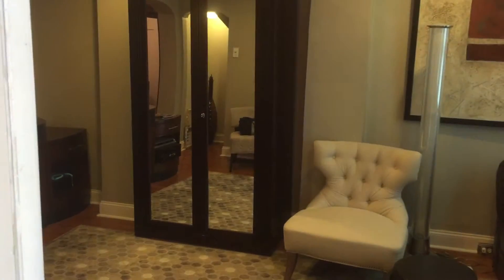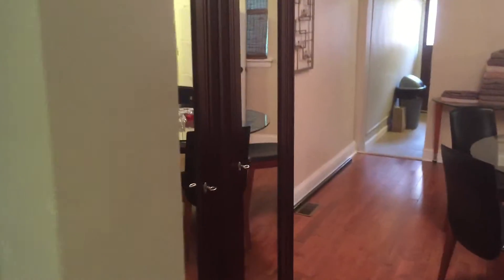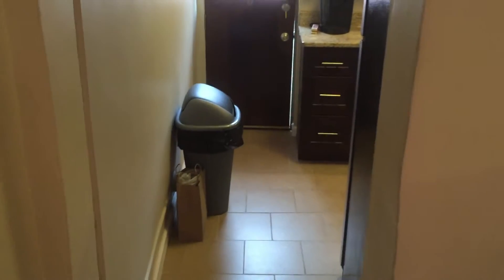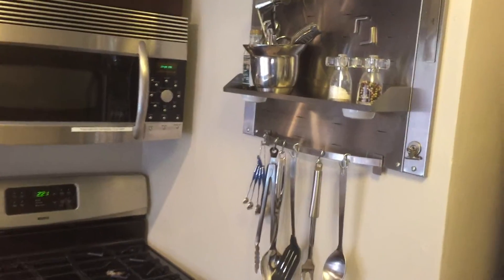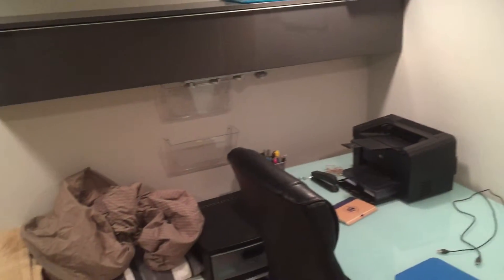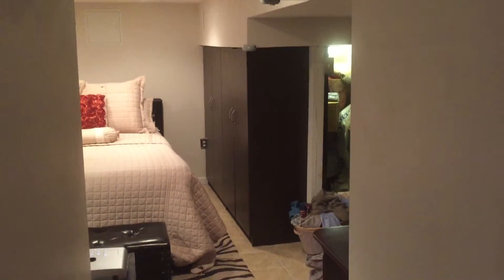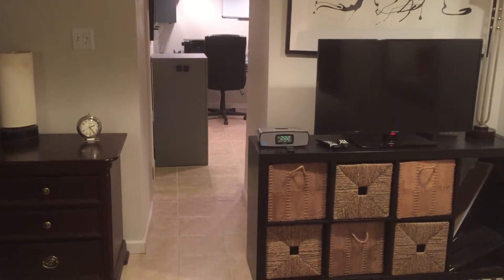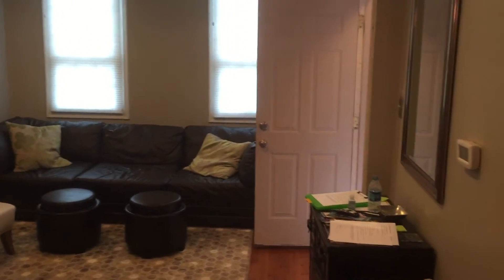Corporate rental luxury apartment Philadelphia. Short term stay apartment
1 bedroom den apartment with 1 bath. Rittenhouse - graduate area in Philadelphia PA. Available furnished  with all amenities for 60 day or longer stays.